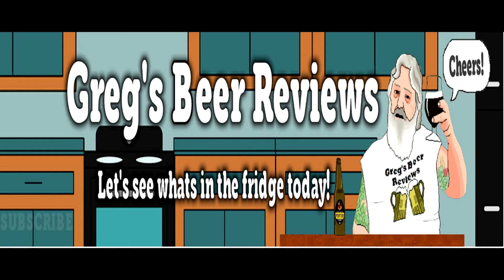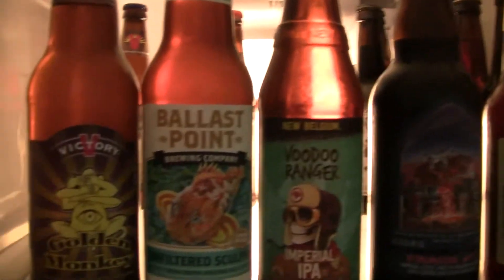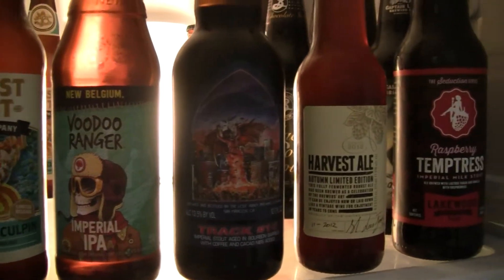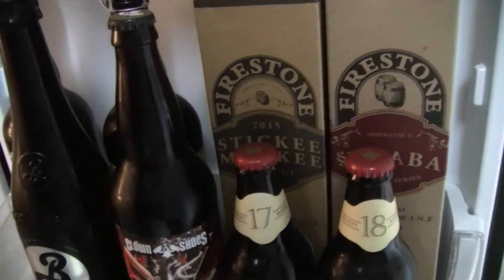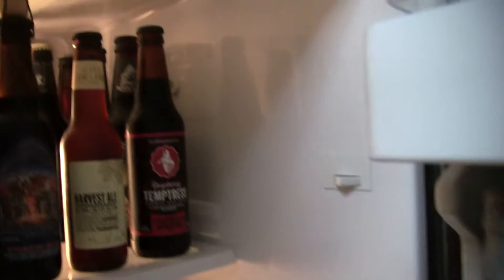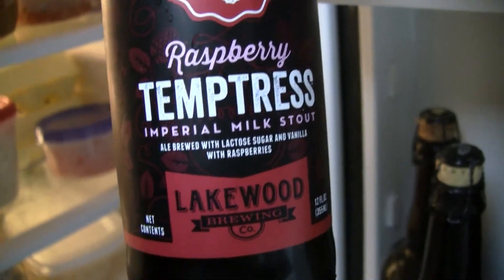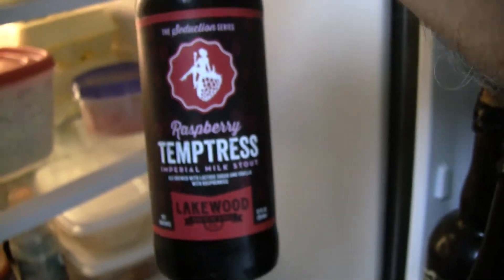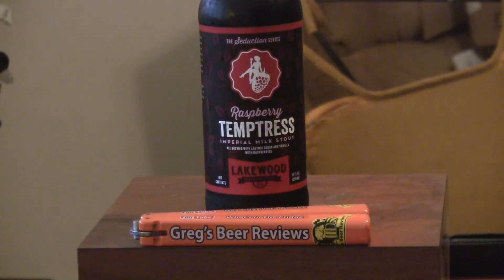Beer Review # 2704 Lakewood Brewing Raspberry Temptress Imperial Milk Stout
Lakewood Brewing Raspberry Temptress Imperial Milk Stout
my other Youtube channel - mrgregpuckett
BEER SCALE
1- UNDRINKABLE
2- F
3- D
4- C
5- B-
6- B
7- B+
8- A-
9- A
10- A+
CHEERS!